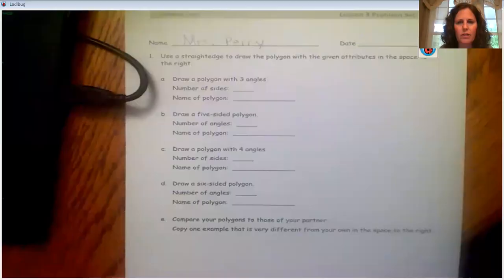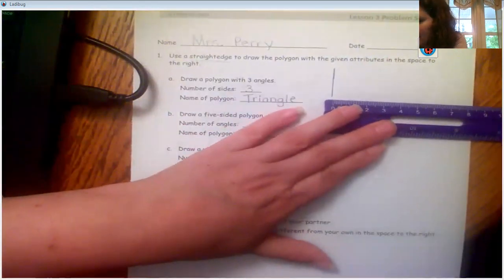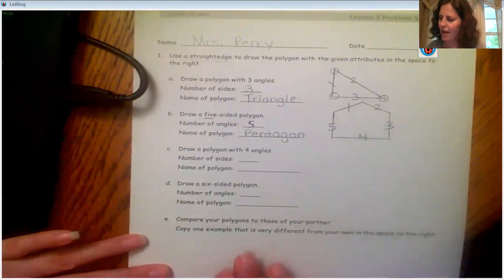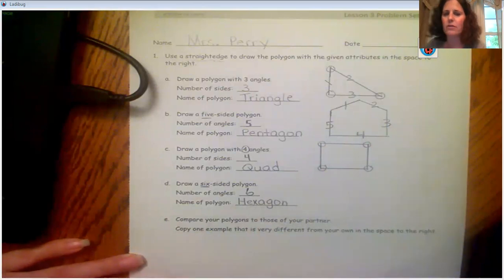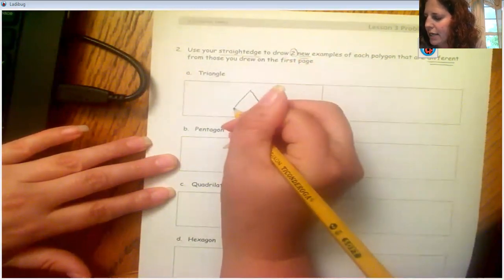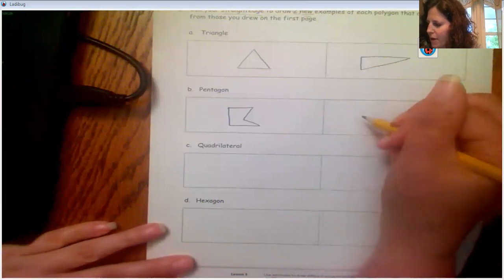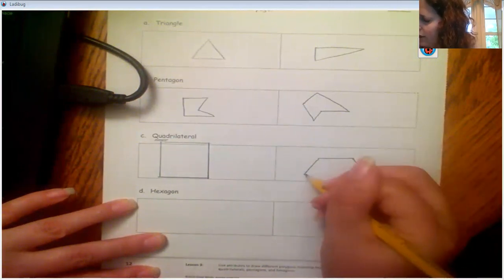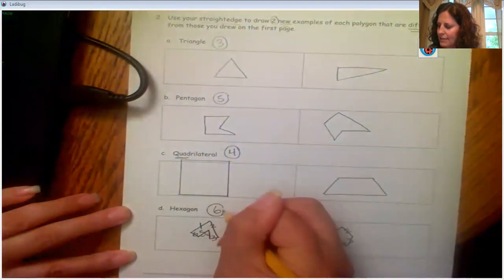Module 8 Lesson 3